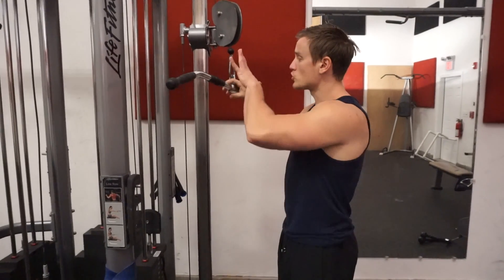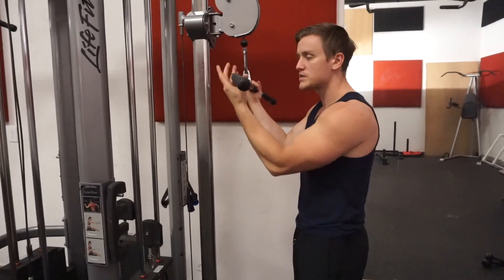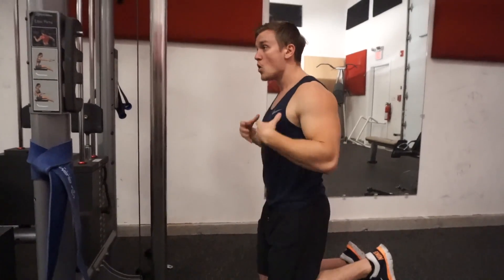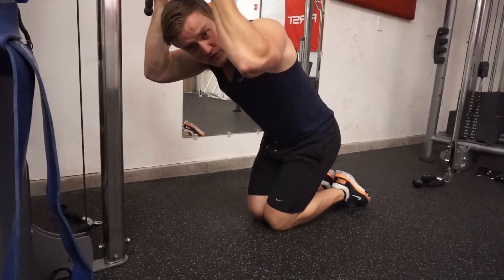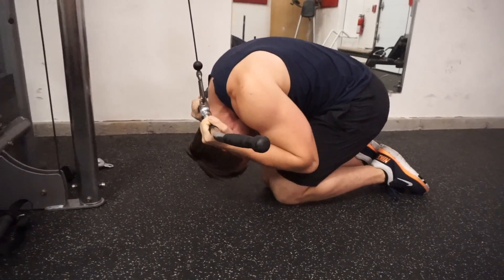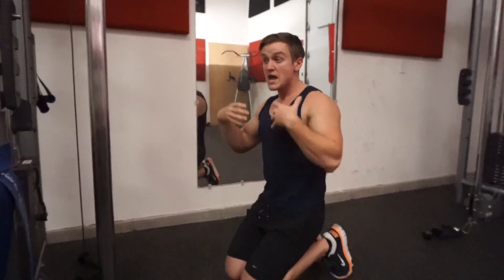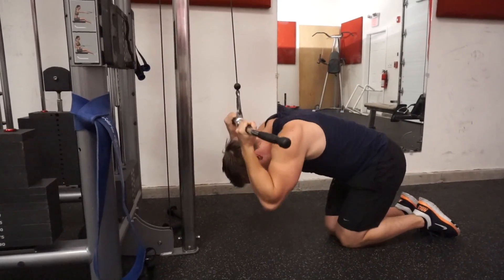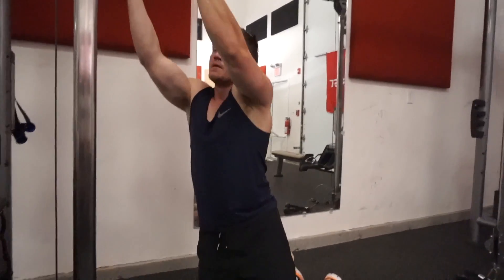Major Six Pack Abs Improvement! - Cable Crunch | FORM TWEAK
Official Anabolic Aliens video of Major Six Pack Abs Improvement! - Cable Crunch | FORM TWEAK

In this video, Eric goes over the most common simple mistakes during the cable crunch exercise. A lot of times people have a hard time engaging their abs on this movement, and say that they can not feel their abs working. With this tip, we will fix that with our form tweak, so that you can fully develop your six pack abs!